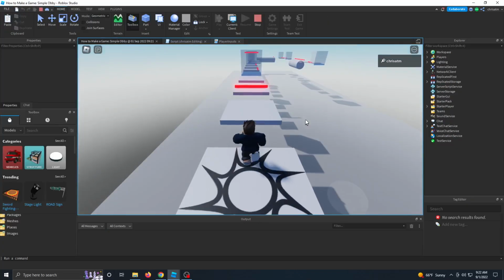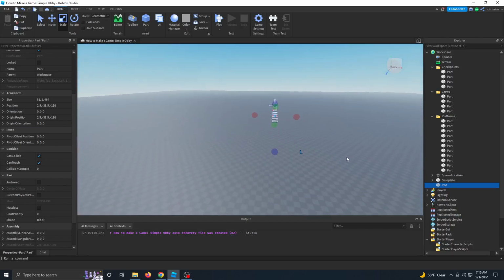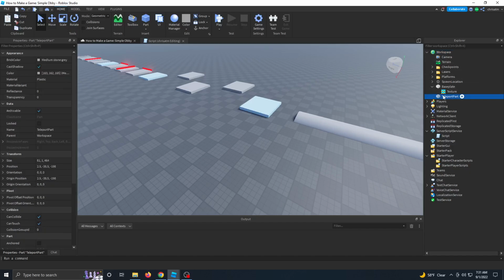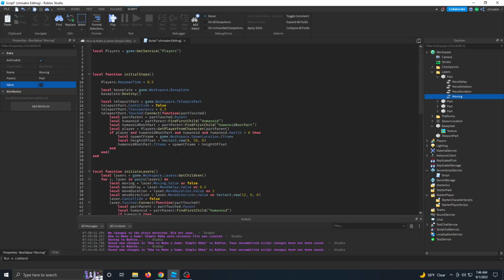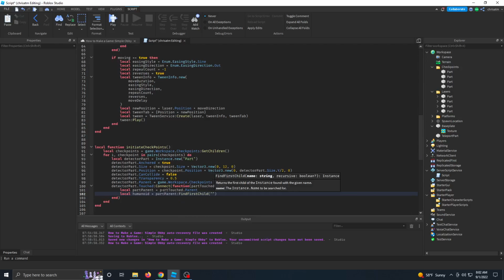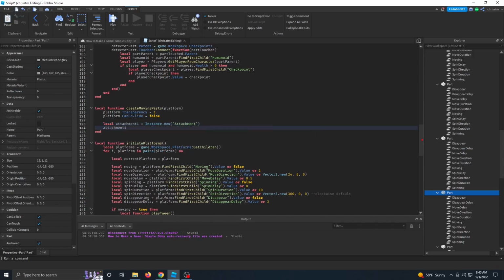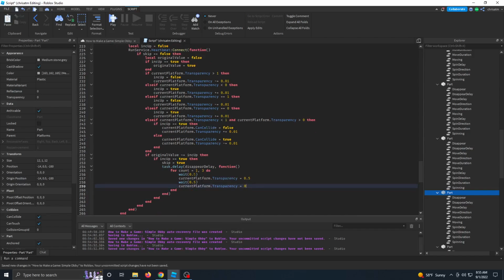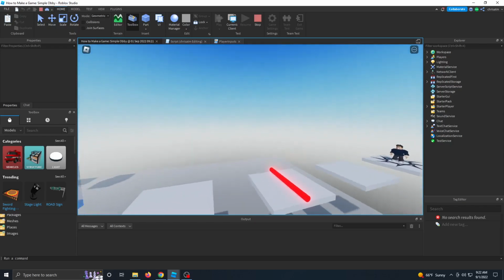How to Make a Roblox Game (NEW Scripting Tutorial for Beginners)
This video will teach you how to develop, program, and code your own Obby course game in Roblox Studio. Code

00:00 Intro
00:16 How to Build the Game
01:16 How to Create Parts and Checkpoints
03:36 How to Create Lasers
05:02 How to Expand the Game
06:58 How to Create a Teleport Part
08:06 How to Create Laser Object Values
10:21 How to Create Part Object Values
13:54 How to script the Game
19:23 How to Script Laser Damage Player
26:27 How to Script Checkpoints
33:30 How to Script Moving Parts
41:51 How to Script Spinning Parts
43:06 How to Script Disappearing Parts
49:37 Testing the Game